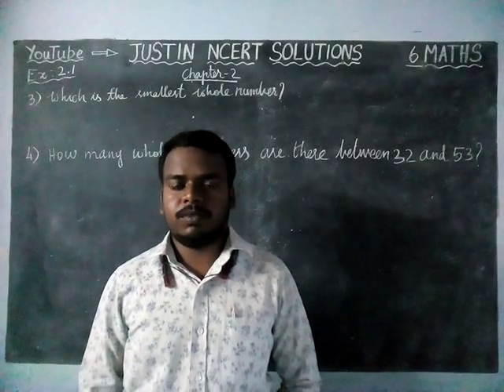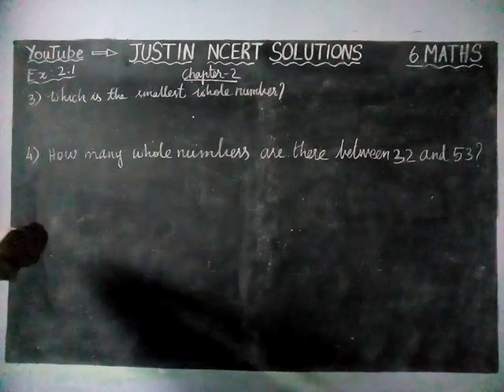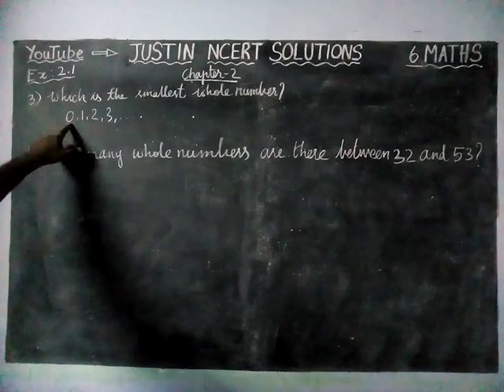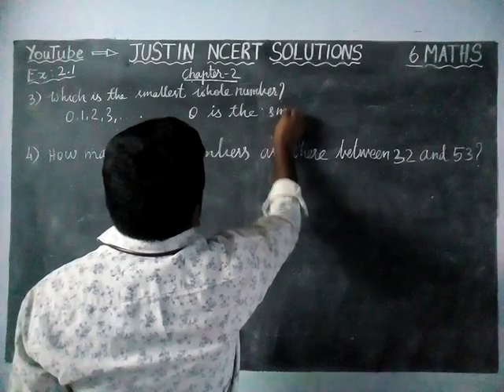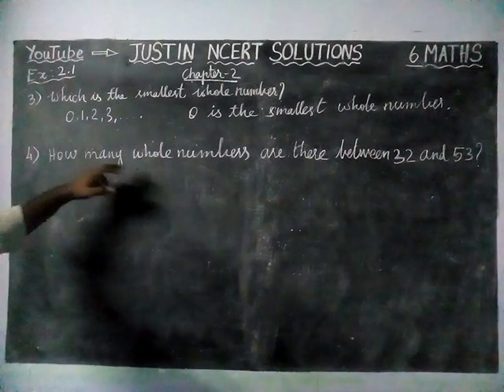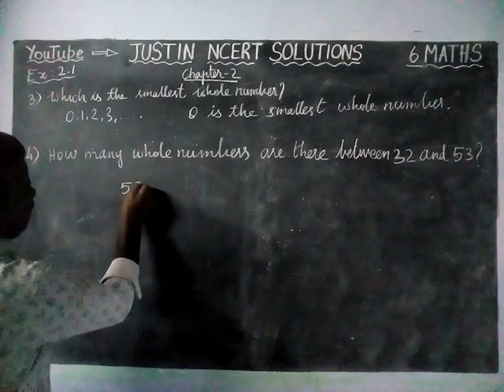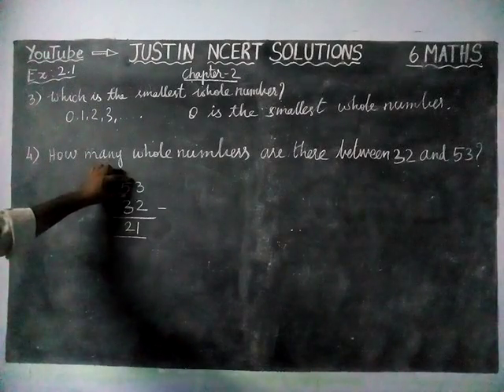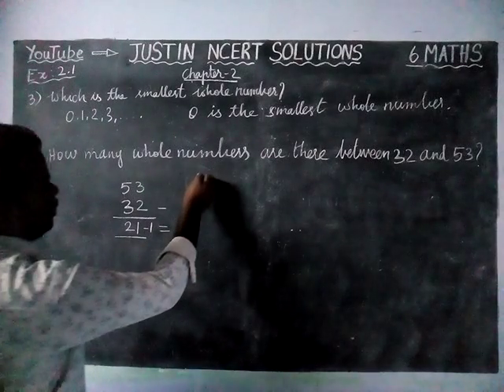Chapter 2 Ex.2.1 Q.No.3 and 4 | CBSE Class 6 Maths | JUSTIN NCERT SOLUTIONS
class6maths cbse6maths 6thmathschapter2 ncertsolutions justinncertsolutions ncert6thmaths class7maths ncert7thmaths JUSTIN NCERT SOLUTIONS created as per the syllabus and it helps you to solve chapter-wise questions.